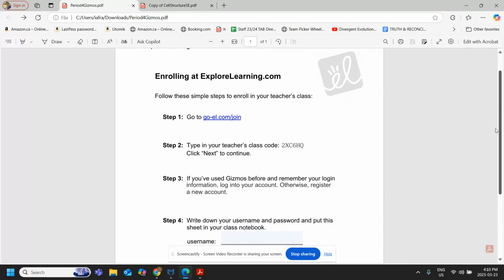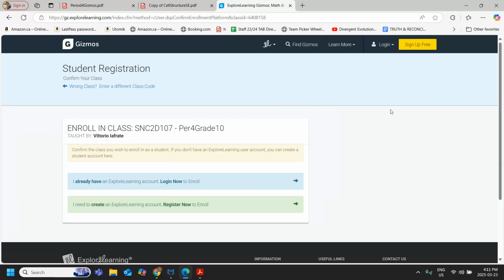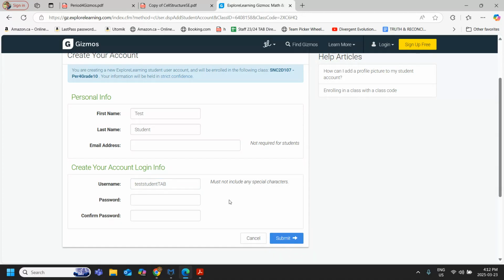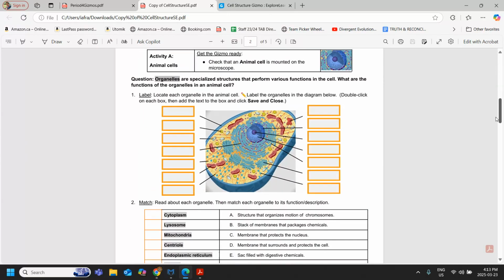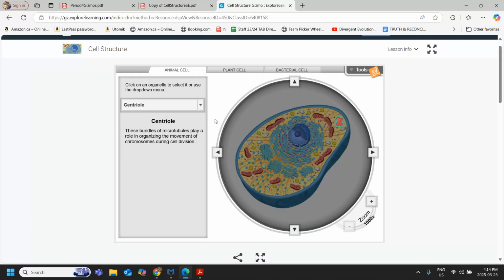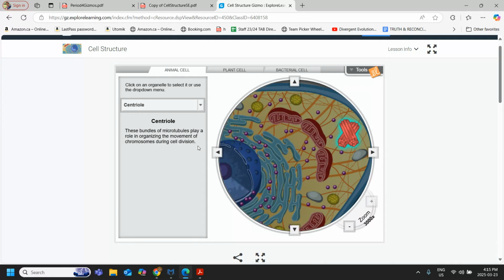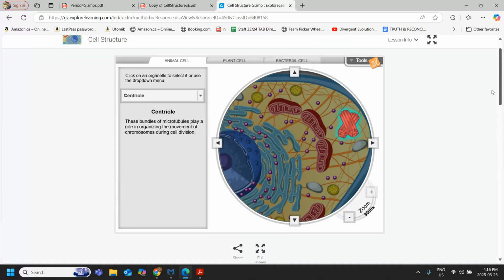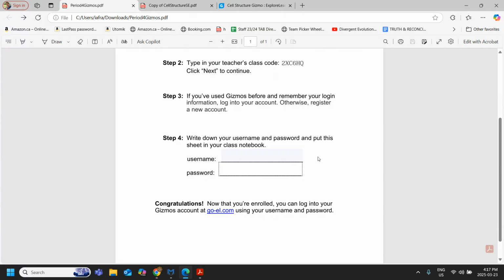How to use Gizmos